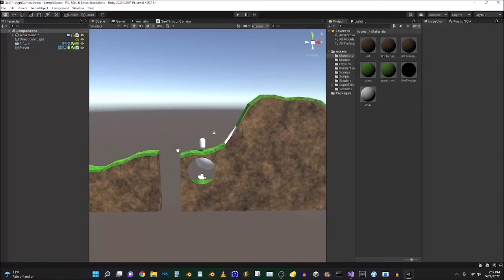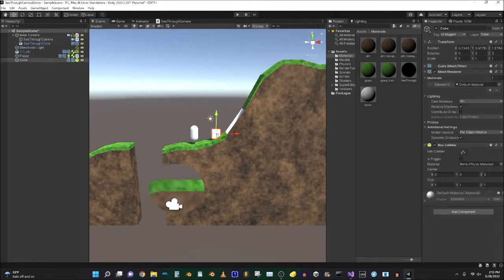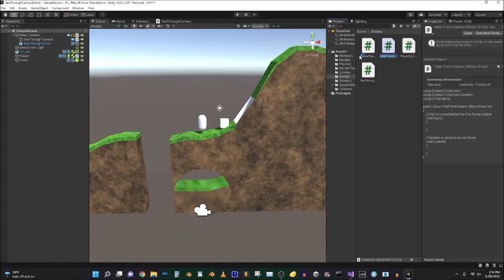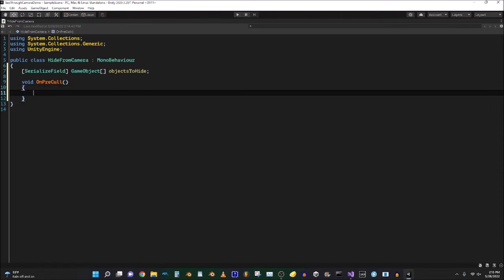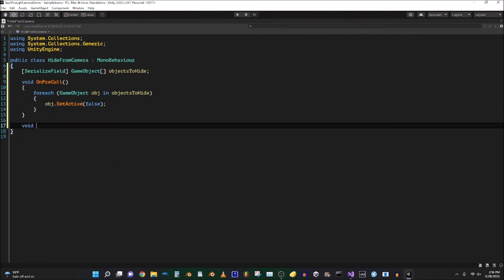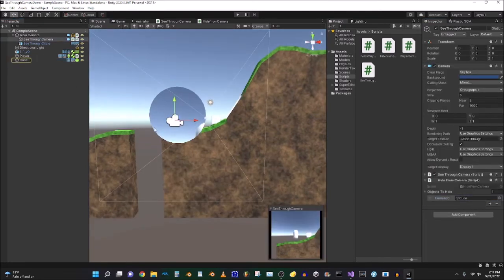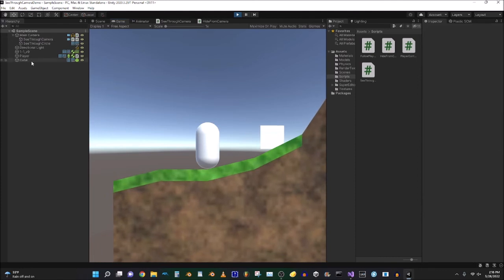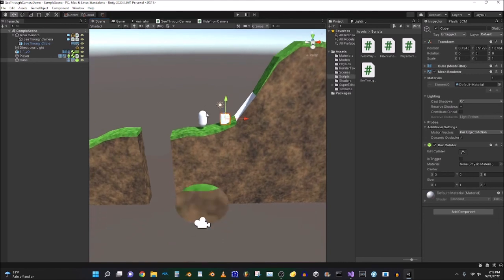Unity Tutorial: How to hide objects from a camera without using layermasks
In this video, I'll be showing you how you can hide certain objects from a camera without assigning them a layermask.